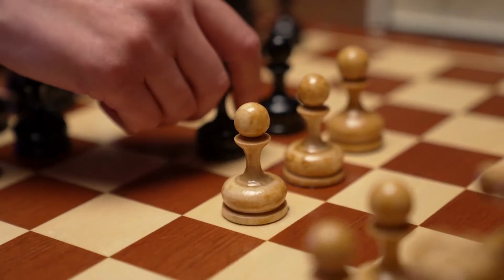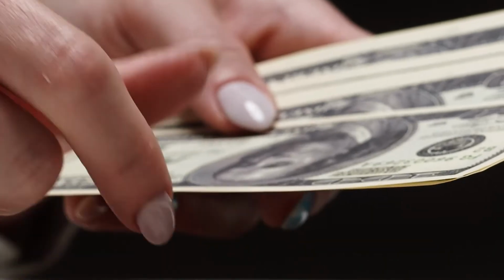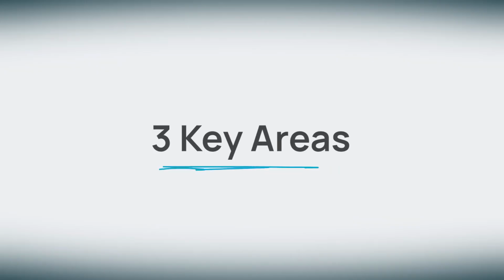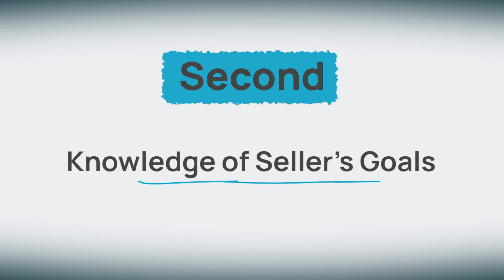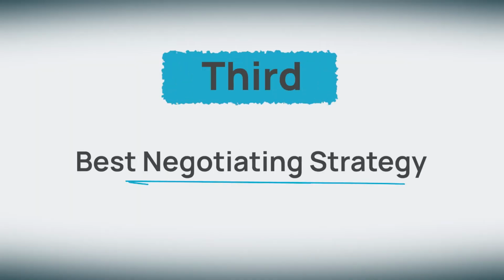Why Most Buyers Lose at Negotiations And How to Play Smarter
Contine watching theis amazing 3rd video in our short video series crash course on how to buy real estate as a U.S Citizen in Mexico with Certified International Property Specialist Raul Morales.

Game Theory and Negotiations, who could want more : )

Professor Raul Morales is Professor of Negotiations for aspiring real estate agents looking to get their real estate license in Mexico.